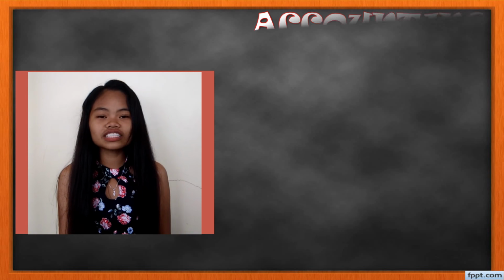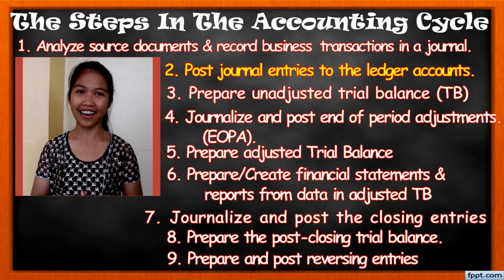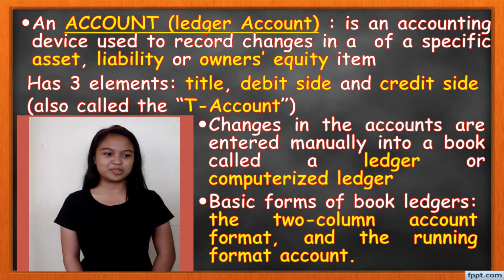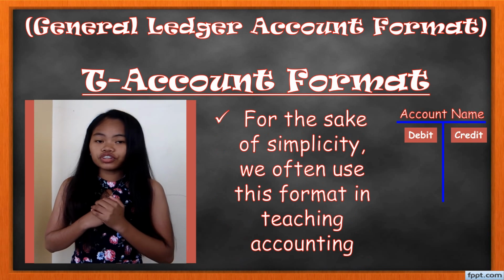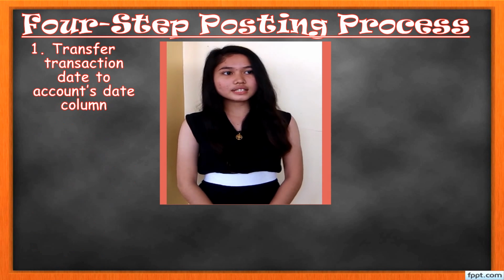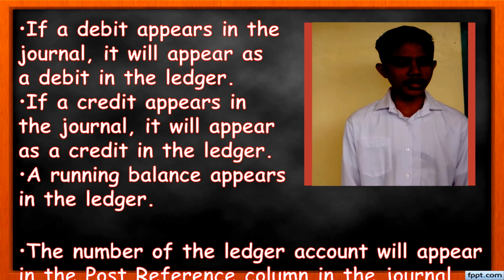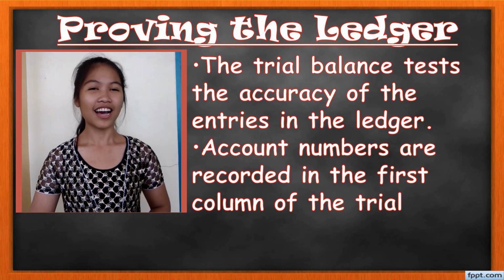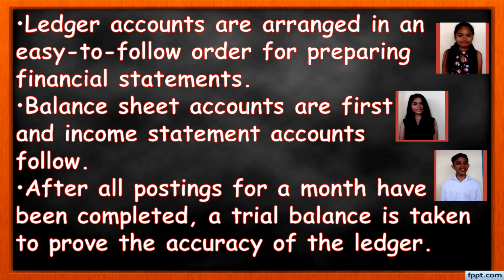Basic Concepts of Accounting-Ledger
Accounting Concepts and Its Processes